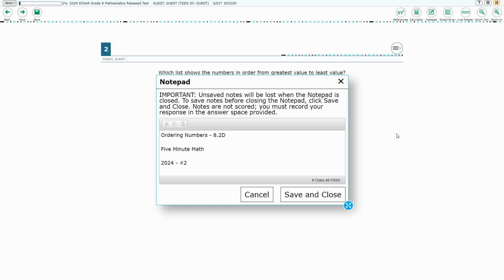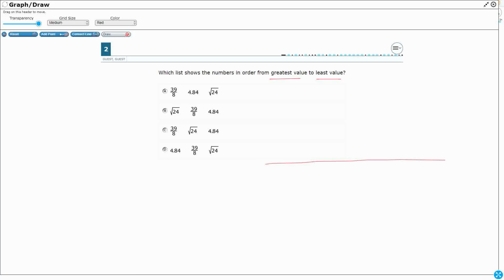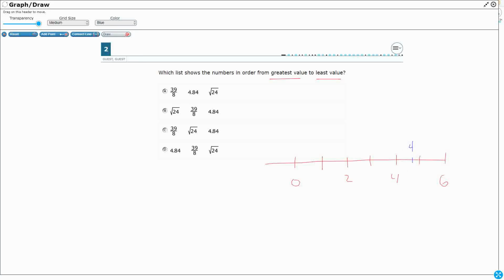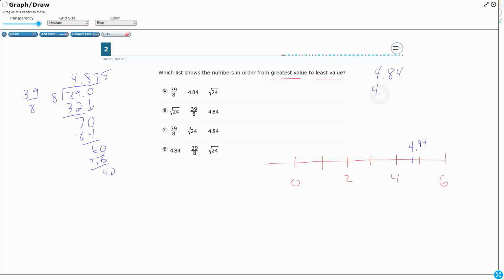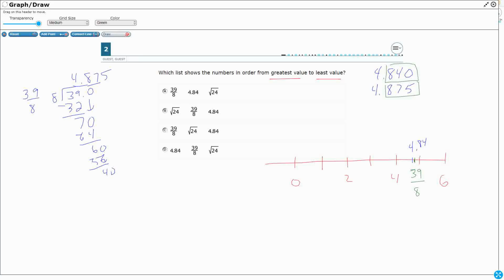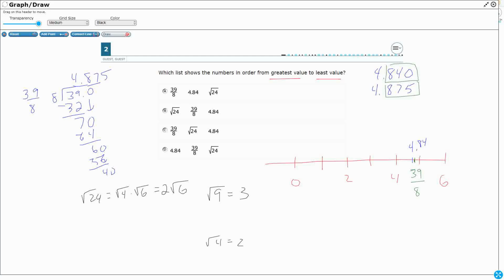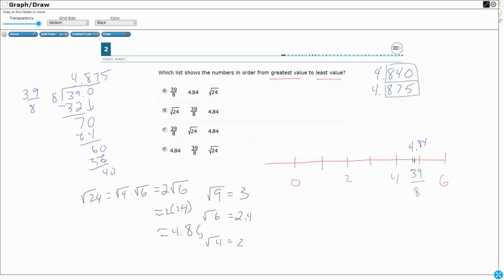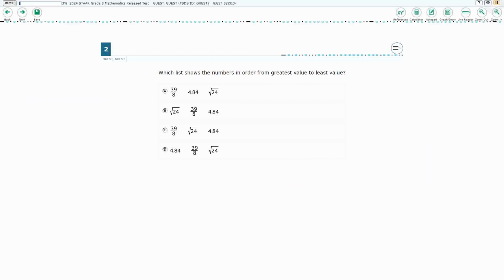8th Grade STAAR Practice Ordering Numbers (8.2D - #18)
Practice ordering a set of real numbers arising from mathematical and real-world contexts with a test item from the 2024 STAAR test (#2 - 8.2D)